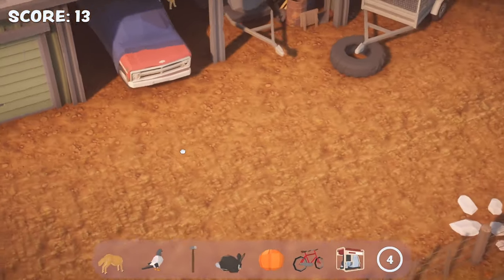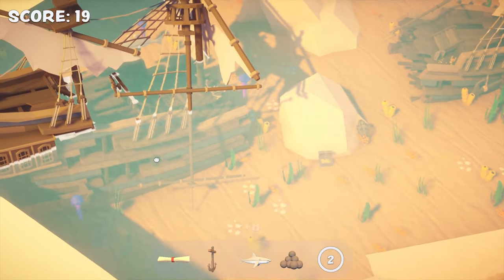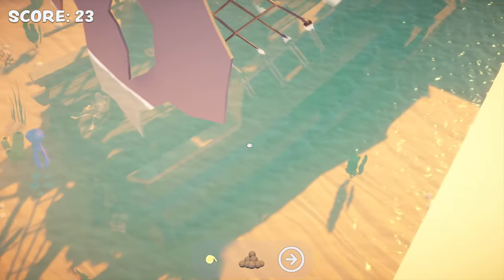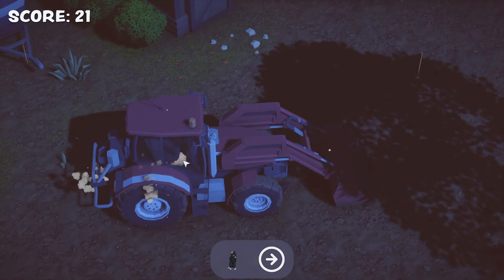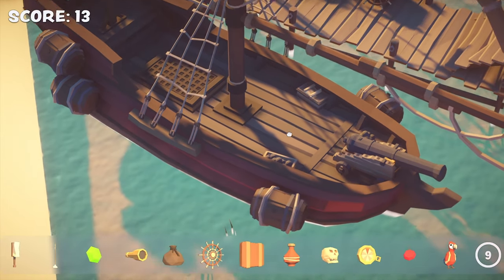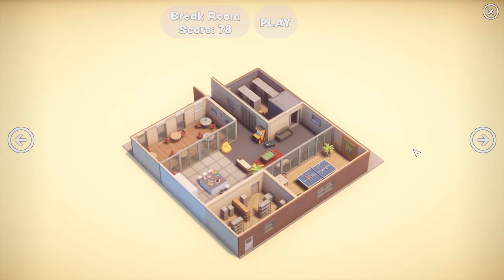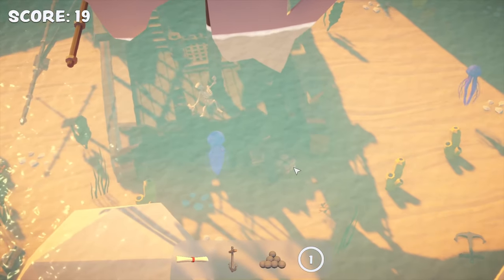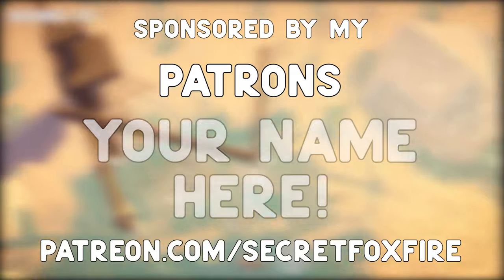Out Of Sight | Indie 3D Hidden Object Game | Review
A pretty hidden object game with mellow music, but I found the controls a bit clunky.

ARI'S THINGS